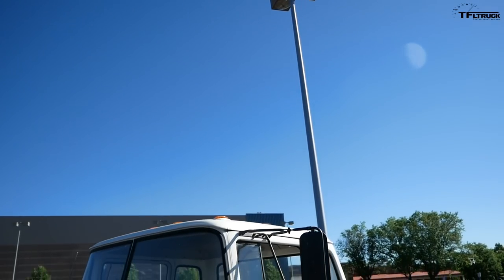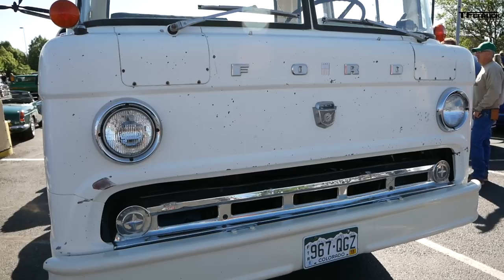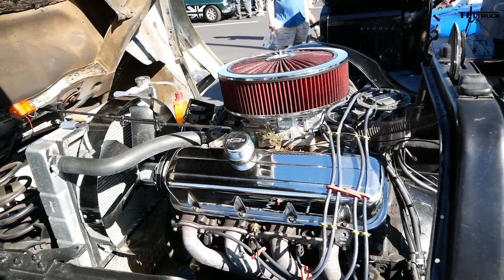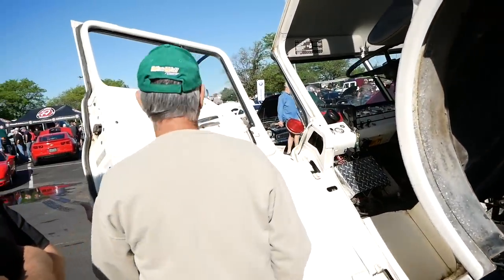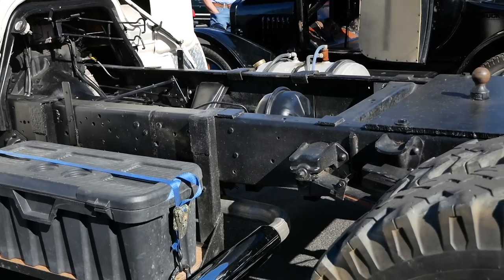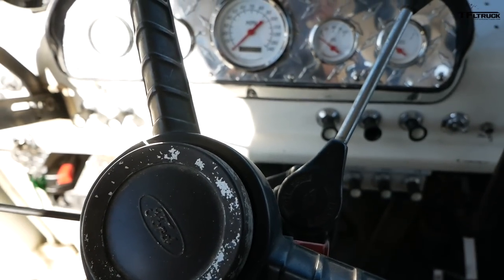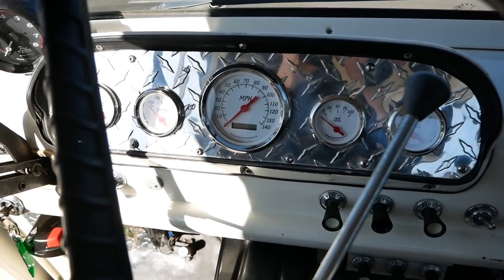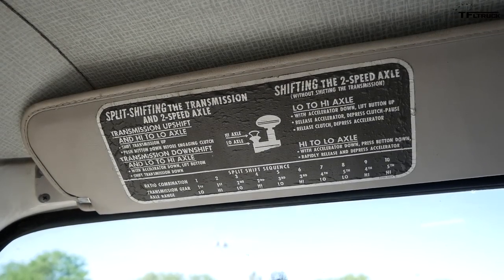Dude, I Love My Ride! 1971 Ford C-600 Cab-over Truck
) At events like Cars and Coffee, there's a chance you'll see anything and everything the automotive world has to offer. Take this 1971 Ford C-600 cabover with a 454 out of a Winnebago, for example.